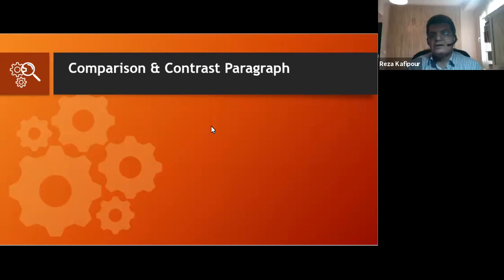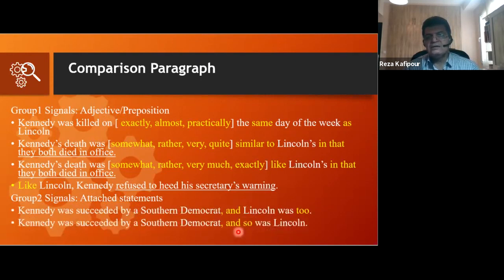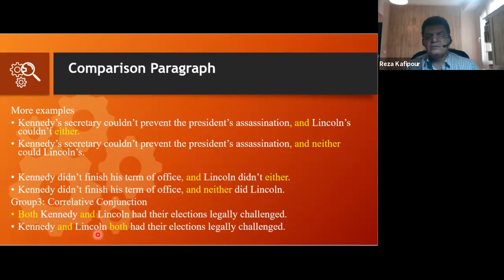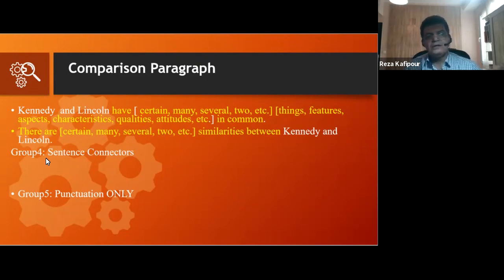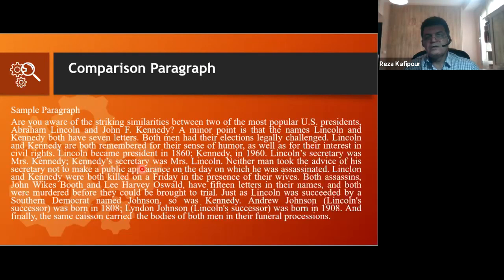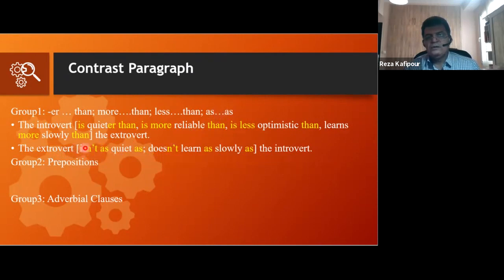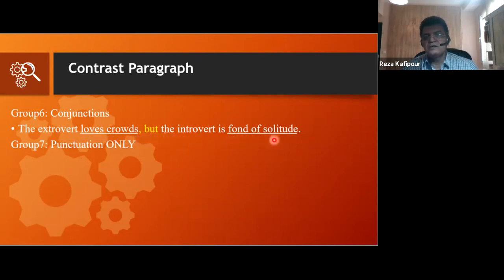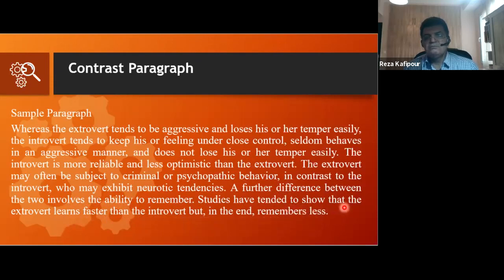Academic Writing with Reza Kafipour on 3 December 2020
Academic Writing